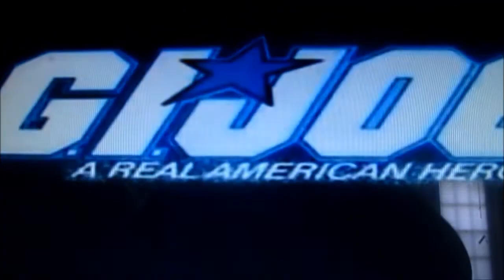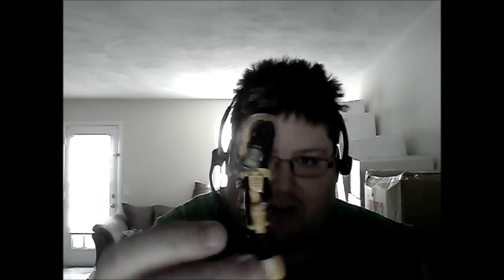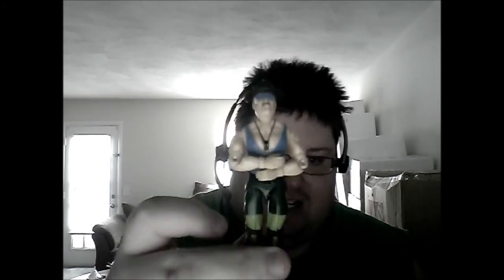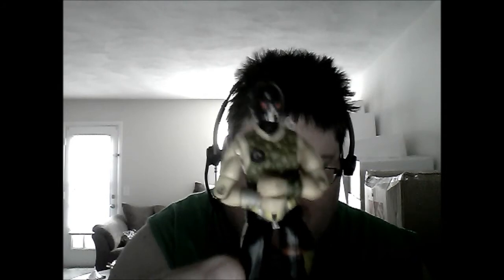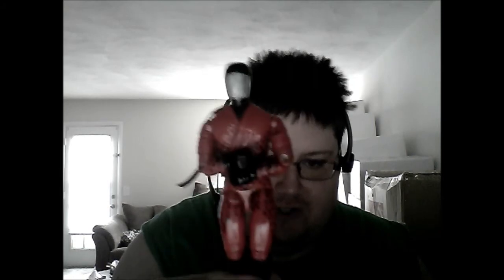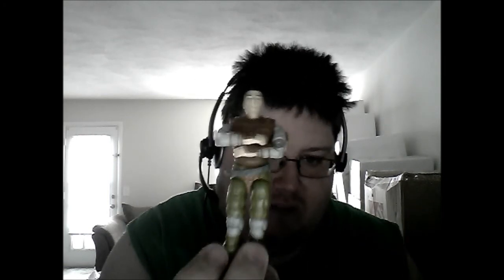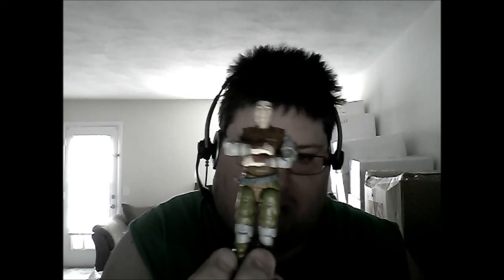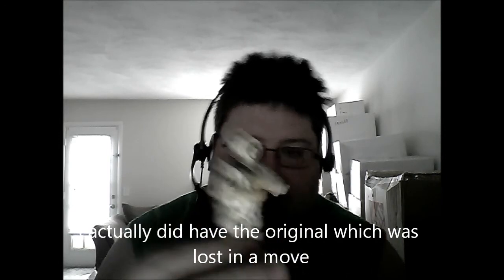C R A C K A top 20 g i joe figures june 2014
my g.i.joe countdown enjoy